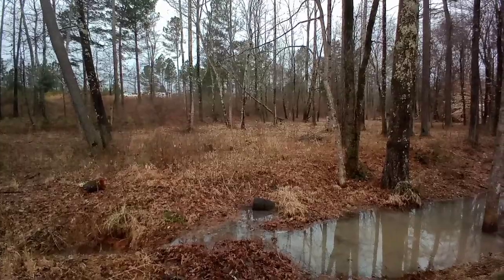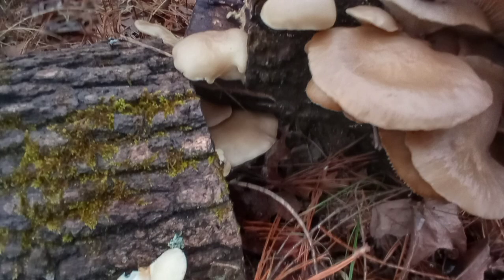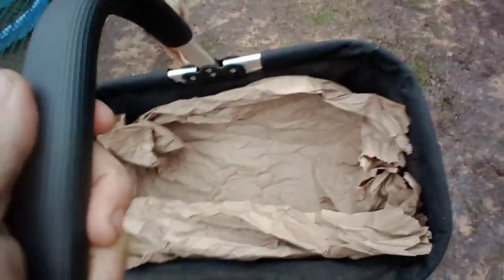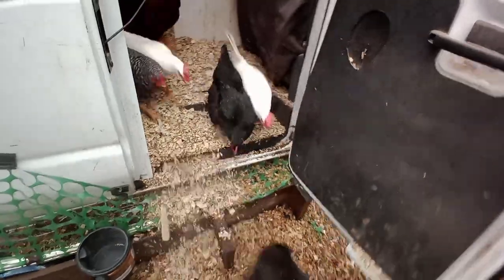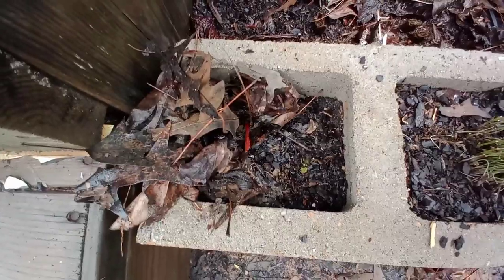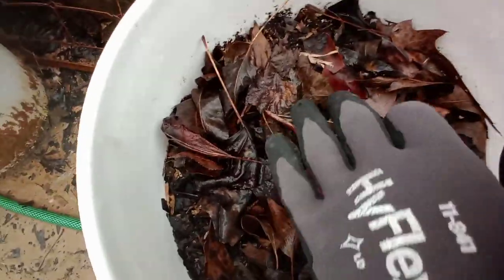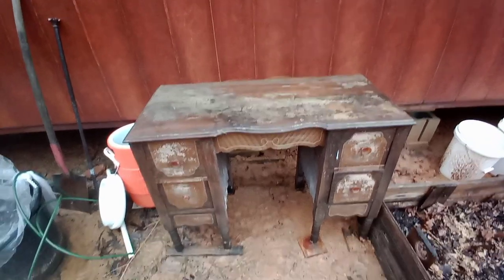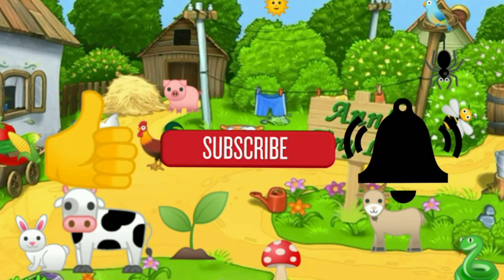Found a Bounty on my Off Grid Homestead - Ann's Tiny Life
I foraged on my land and found a bountiful harvest. What herbs and plants survived the winter? And chicken tv! Beautiful day on my tiny off grid homestead.